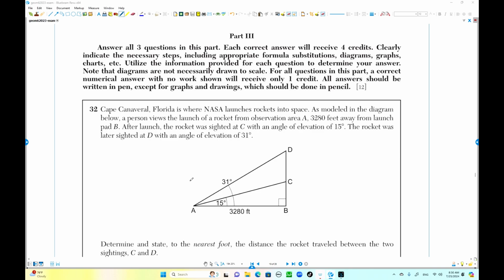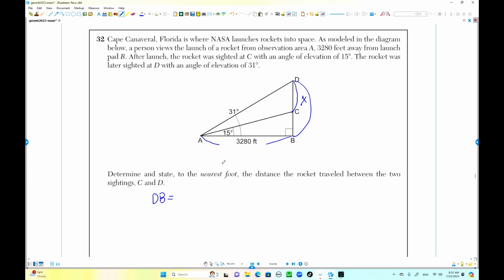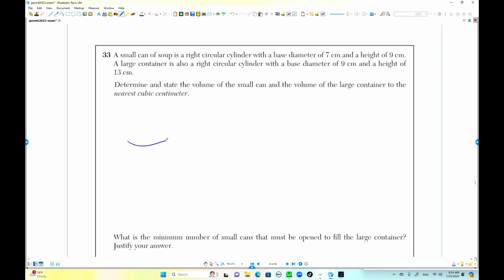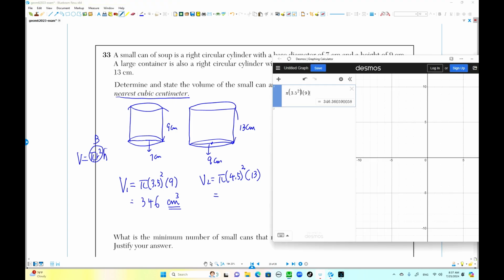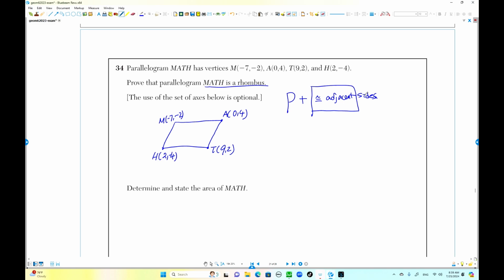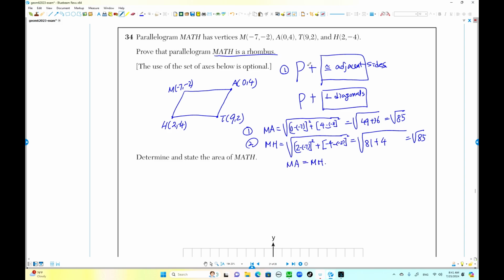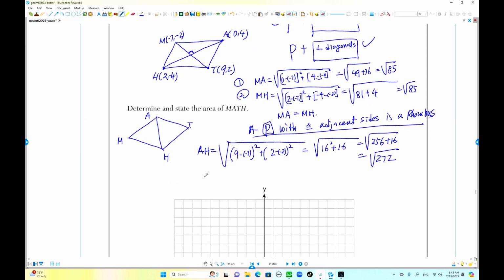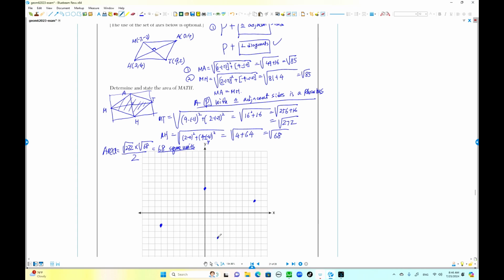Regent Geometry 2023 June Test Part 3 Review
I will create and upload a video with the answers. Dr. Chung